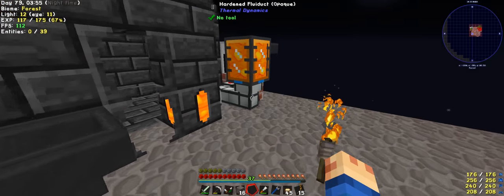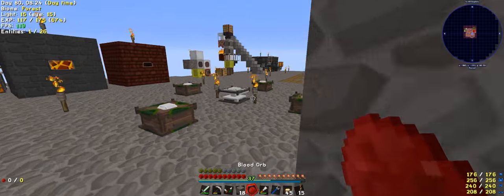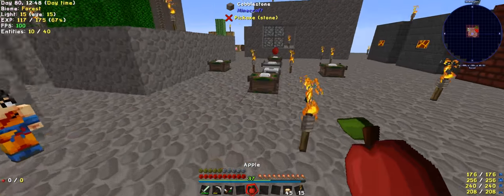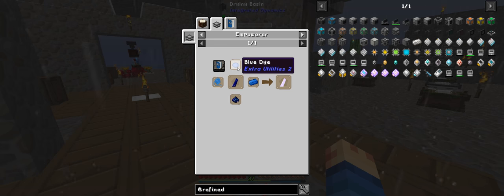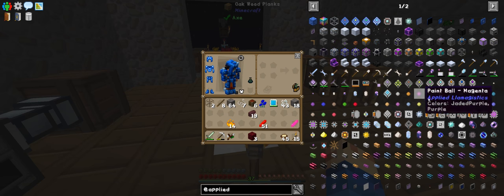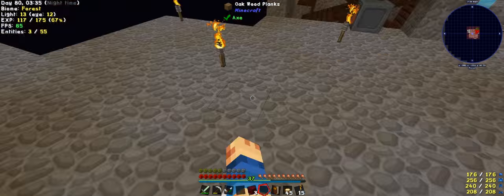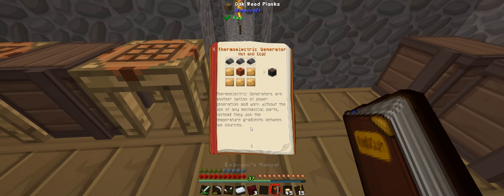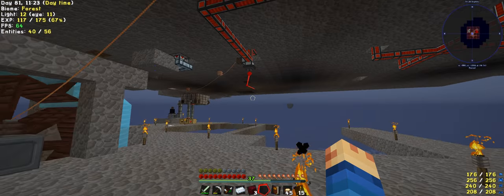Modern Skyblock 2- Ep39 - Another stuff around time